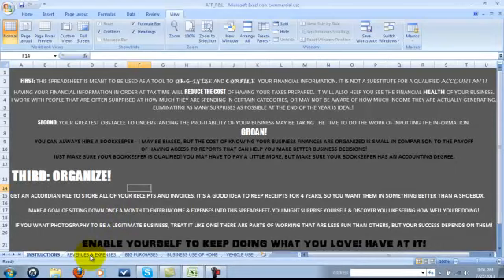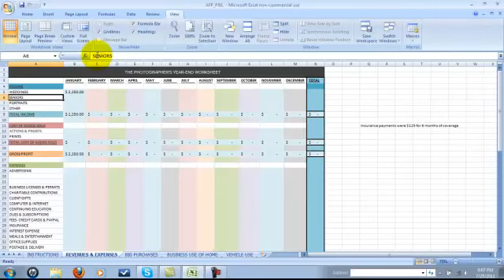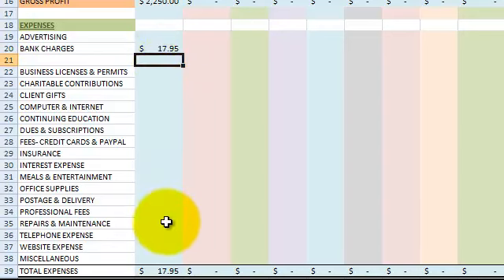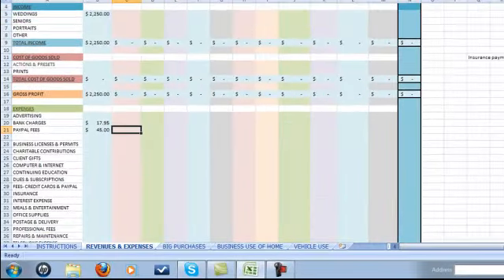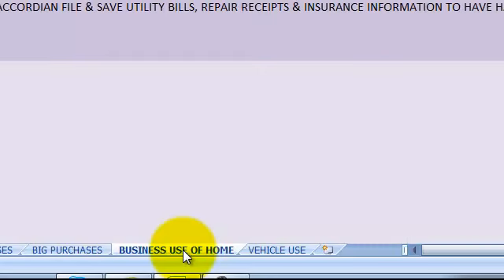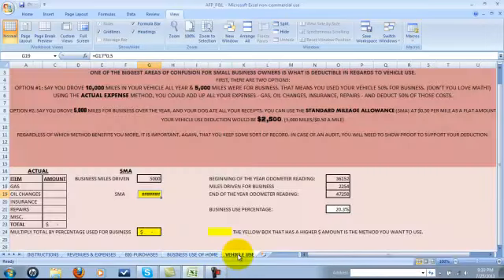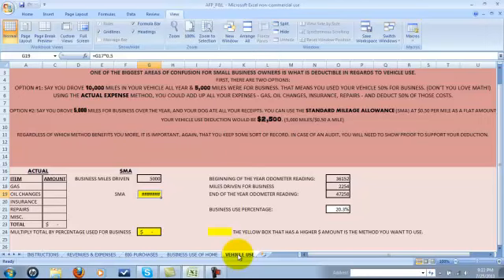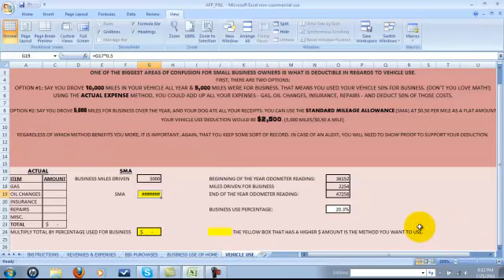SNAPSHOT Instructions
Here is a video with some brief instructions on how to use our SNAPSHOT spreadsheet tool!